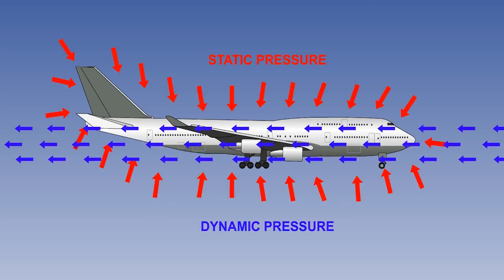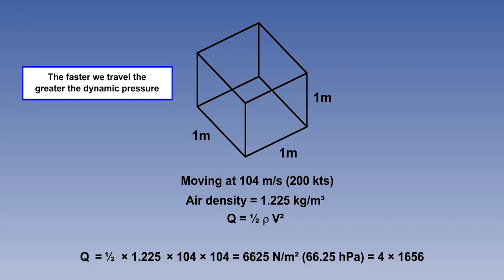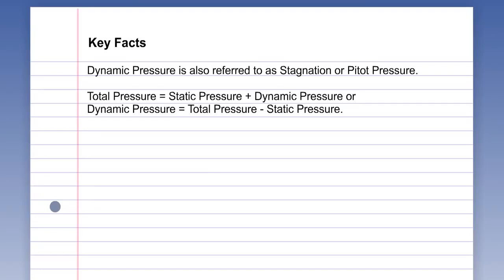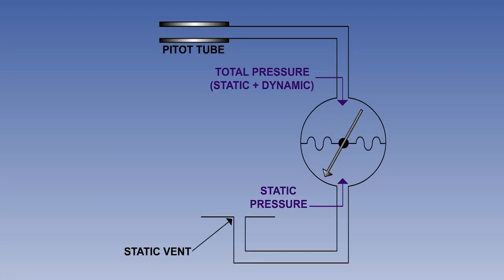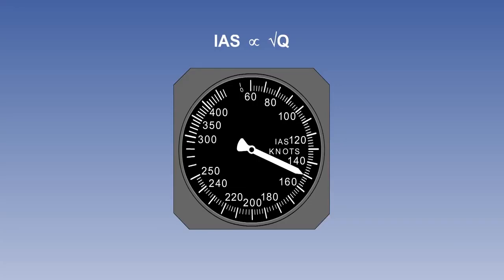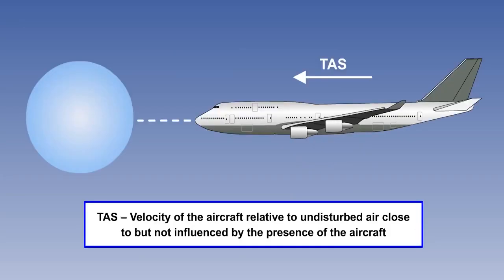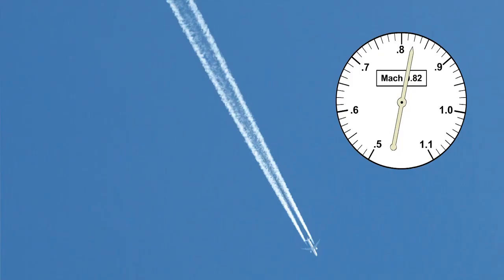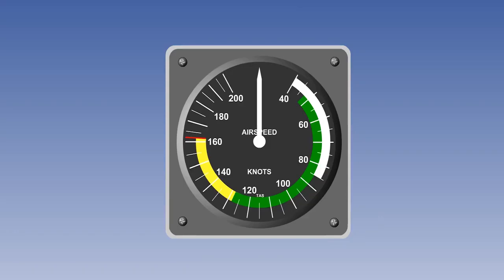04 ATPL Training video Principles of Flight -04 The Atmosphere Dynamic Pressure and Airspeed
This video explains dynamic pressure and various type of airspeeds.